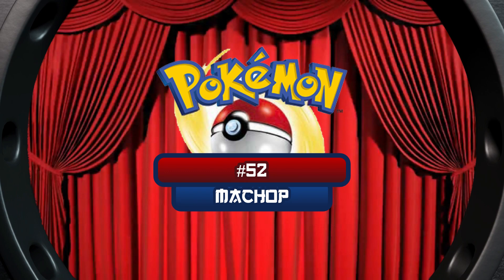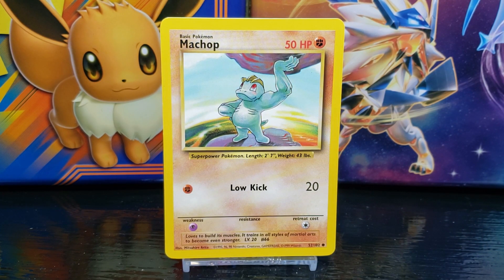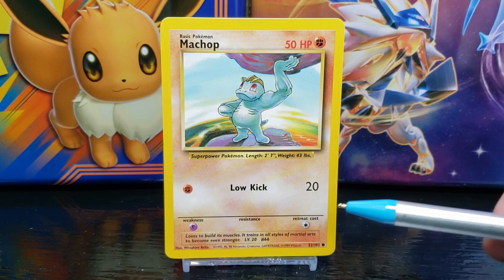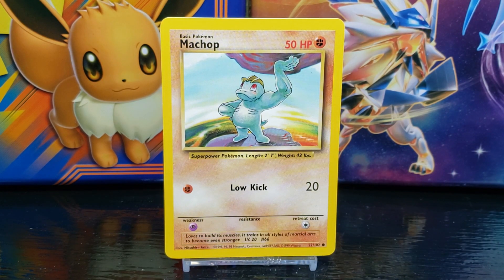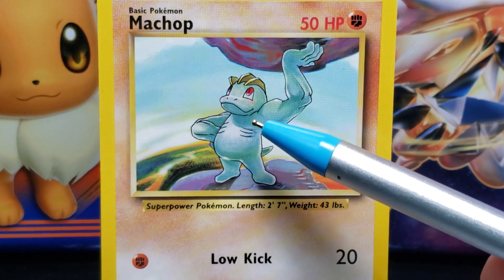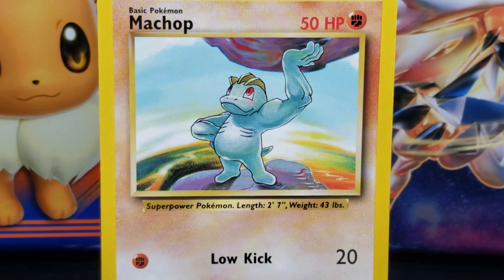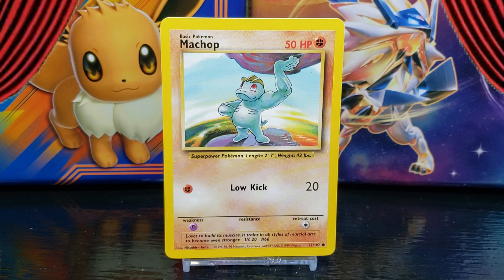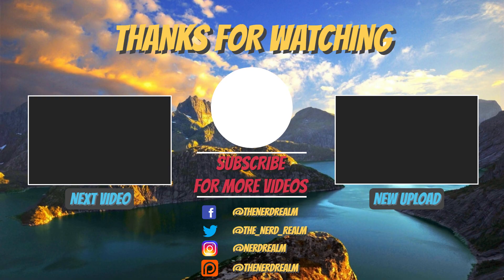Pokemon Base Set #52 Machop | Card Vault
In this Card Vault Series Episode we take an up-close look at the Pokemon Card #52 Machop from the Pokemon TCG Base Set!

► Card Vault Series - Get an up-close look at each individual card from the Pokemon Base Set!